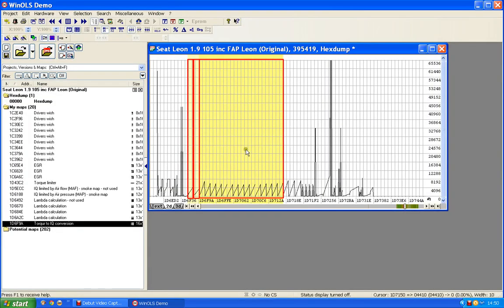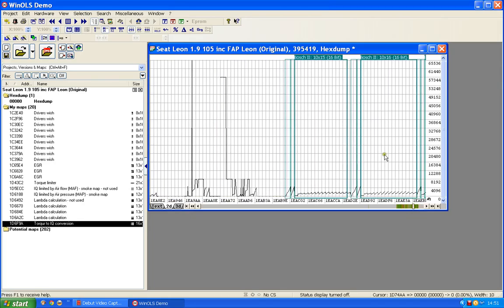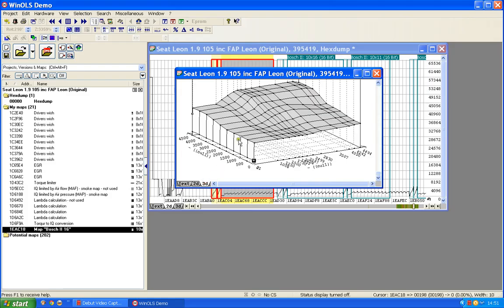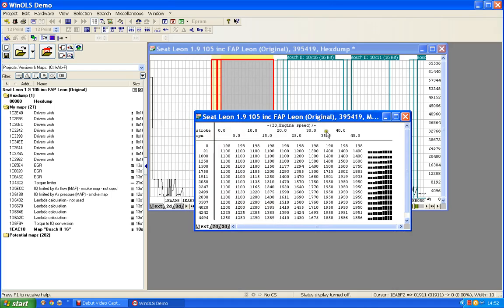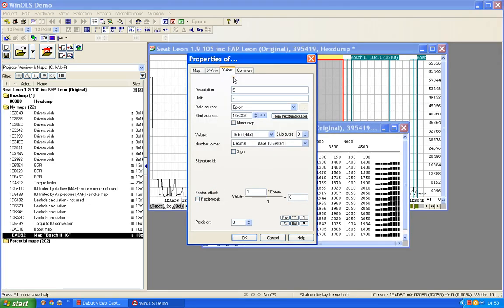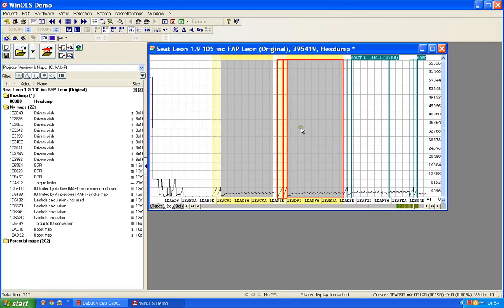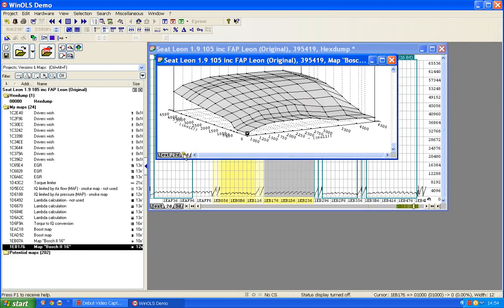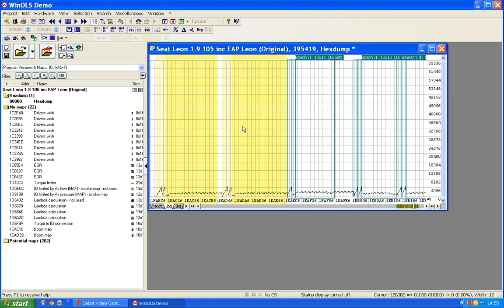208 Finding edc16 maps 8 Boost map